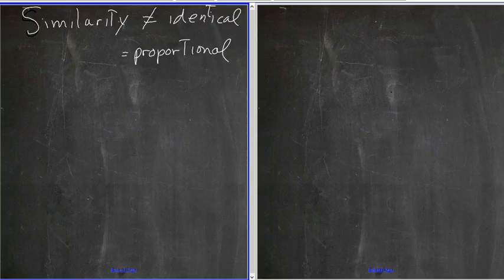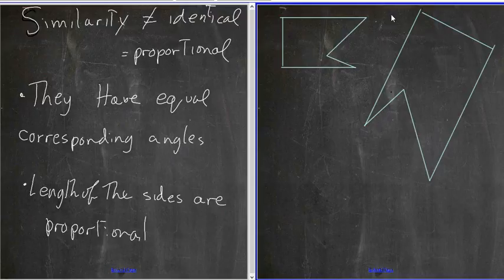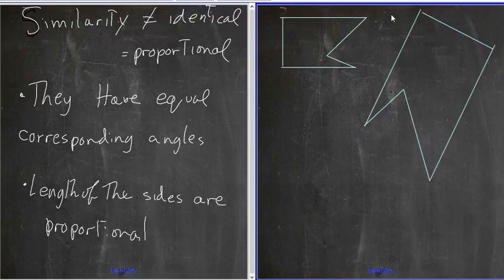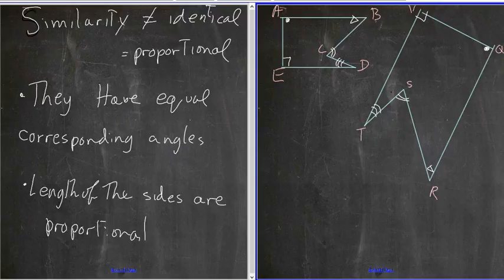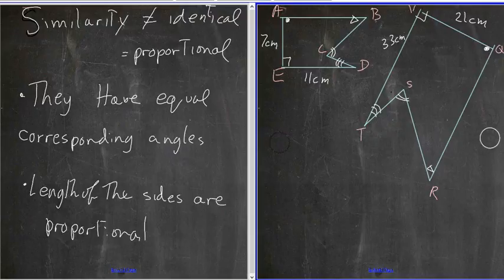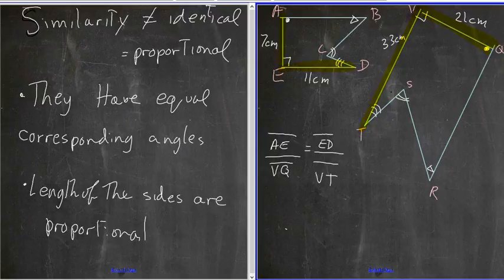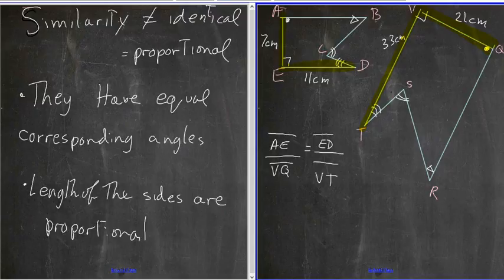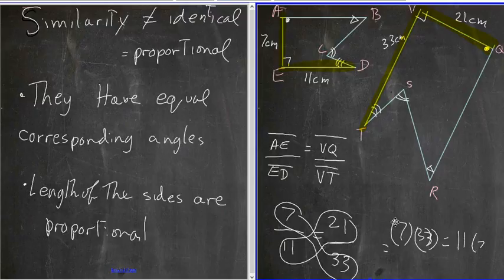Intro to similarity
I MADE SOME MISTAKES WHILE RECORDING THIS. But I think I caught them. A quick and dirty video for my students to review while on their field trip. (Edited and refined version to be posted this weekend)